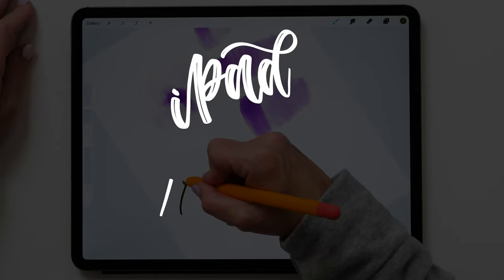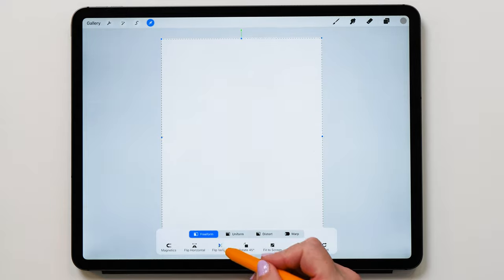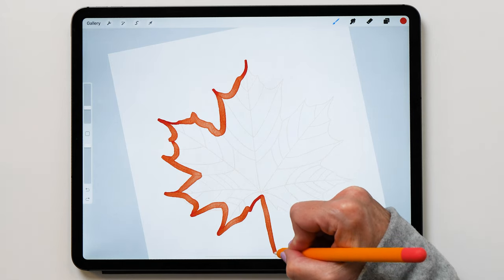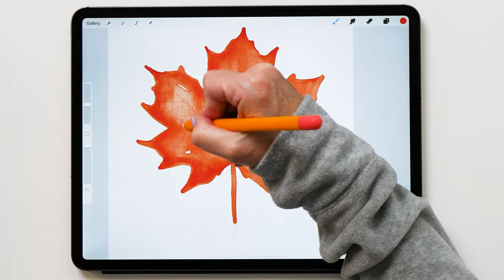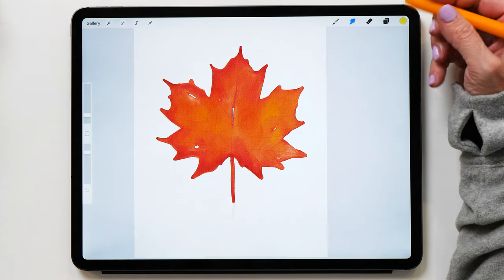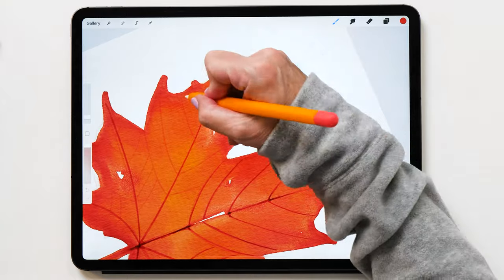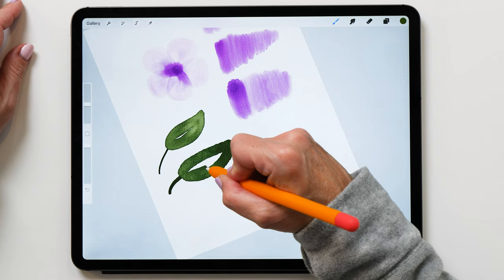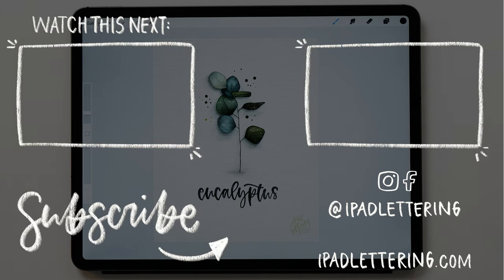New PROCREATE WATERCOLOR brushes! Paint Autumn Leaves with me :)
These are my favourite Procreate watercolor brushes yet! Create beautiful watercolor leaves from scratch and surprise yourself with your digital watercolor skills 😍 In this Procreate tutorial I’m showing you step by step how to create this beautiful maple leaf, and I’m also showcasing all new brushes in the brush set ☺️

My gadgets:
- 4th gen iPad Pro 12.9" 512 GB
- 2nd gen Apple Pencil